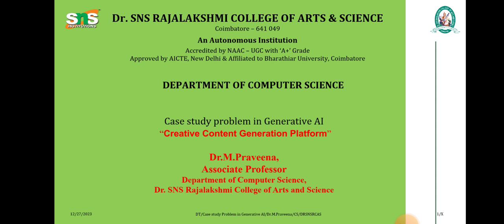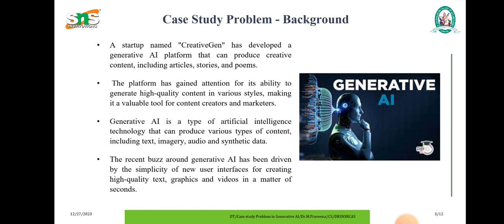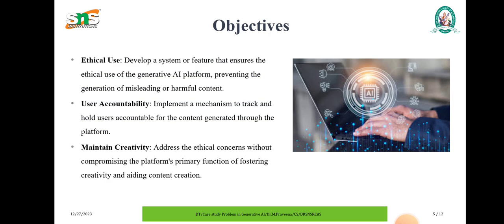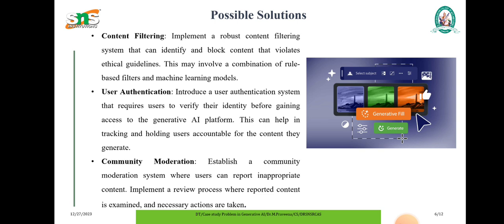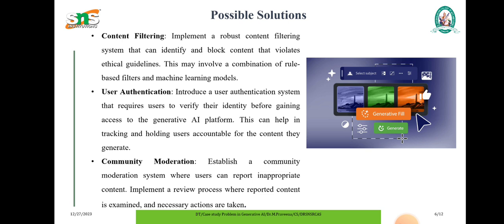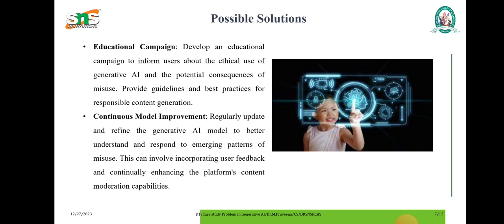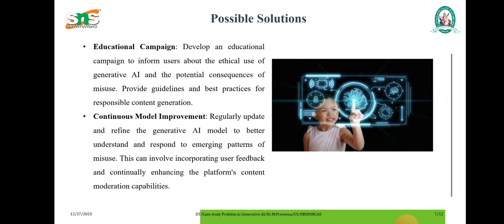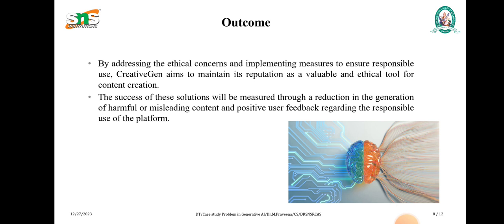Dr.M.Praveena, Associate Professor, Dept of CS- Case Study on Content Creation using Generative AI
Content generators play a vital role in writing by providing a quick and efficient way to generate ideas and inspiration. These tools use algorithms and data processing to produce content based on specific keywords or prompts. They can offer suggestions, sentence structures, or even complete paragraphs.
An AI content generator might be the solution you need. The content marketing industry is extremely competitive today.
Besides quality, content quantity matters even more. Your competitors will drown your brand with their content marketing campaigns if you don’t publish frequently.